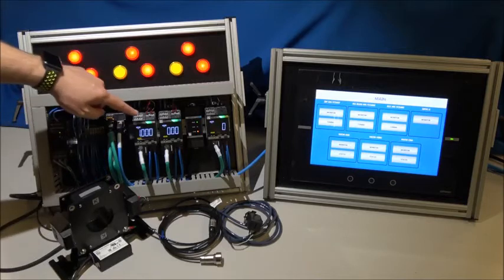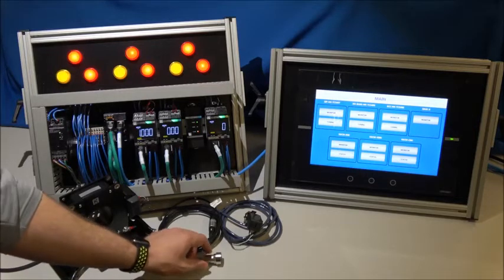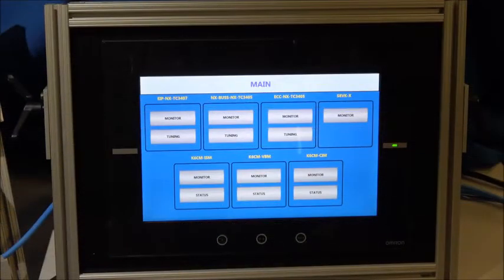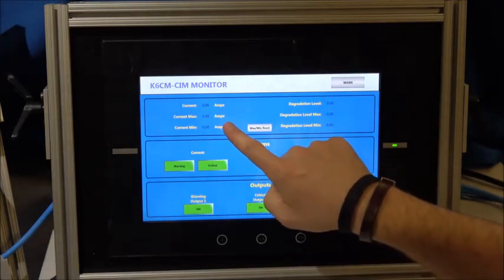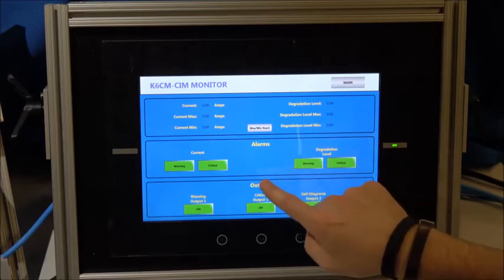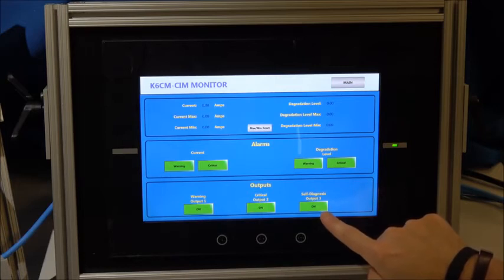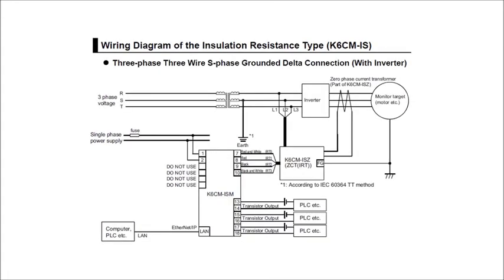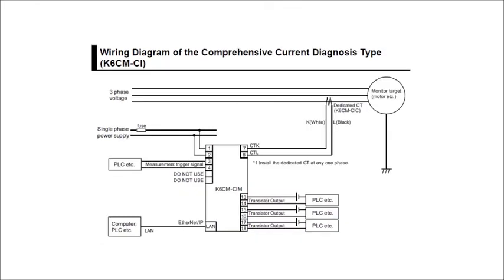2042557F C5AF 4B37 A4C39EA48E8E245D